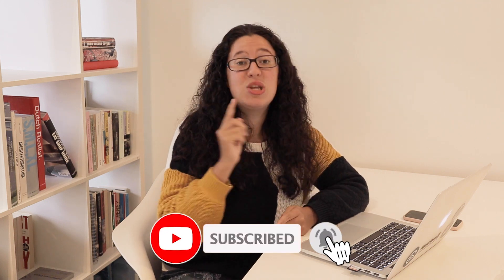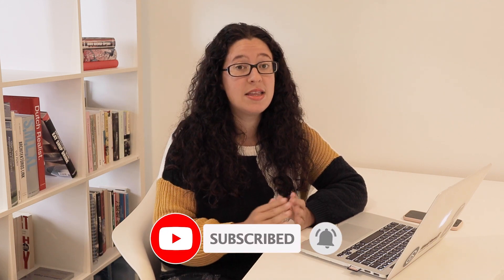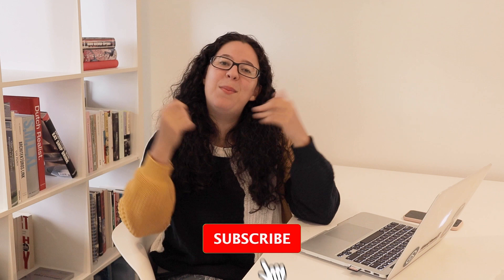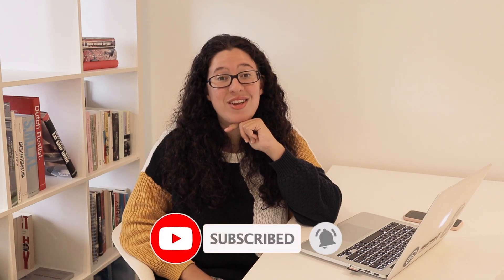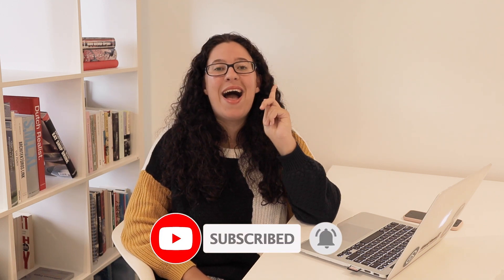6 Side Jobs in the Netherlands That Don't Require a Degree (English Speaking Jobs for Expats in NL)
This episode is all about some side jobs in the Netherlands that don't require a degree! These can be helpful for anyone who's already in the Netherlands and while looking for a job they're in need of some side jobs to sustain their living. These are also relevant for English speakers in the Netherlands. So if you're looking for an English speaking job in the Netherlands, make sure to check out this episode!

More from 'Making it in Holland:

How to find an English Speaking job in the Netherlands?

Do you want to start an online business in the Netherlands?

★☆★ CONNECT WITH GULCE ONGANER ON SOCIAL MEDIA ★☆★